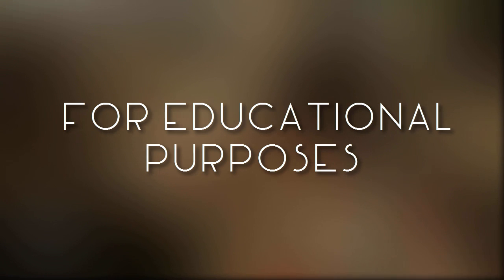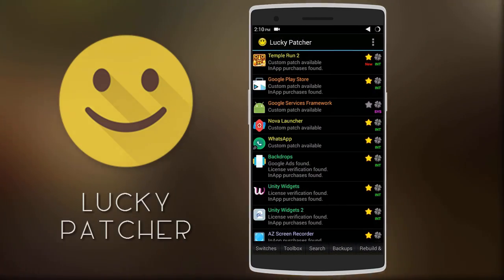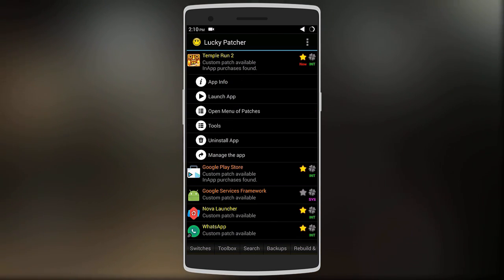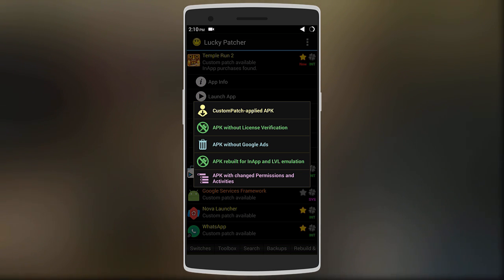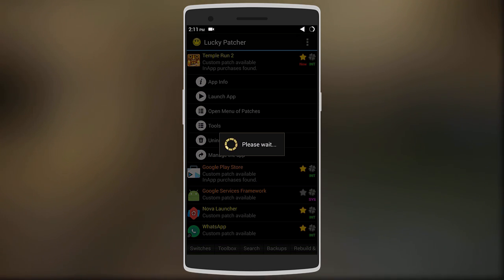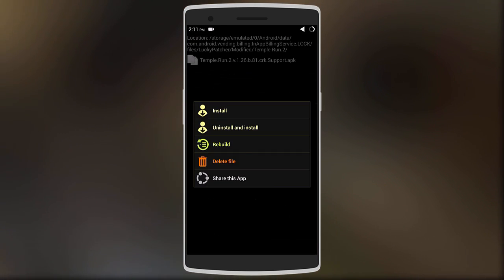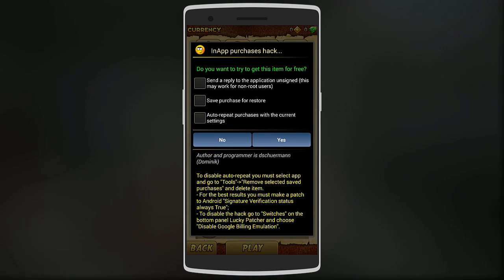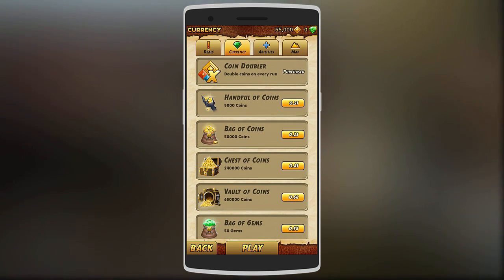How To Hack/Crack Android Games | Unlimited Money(No Root)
How To Get In-App Purchases Free On Android In Apps And Games To Buy Unlimited Money And Pro Features.